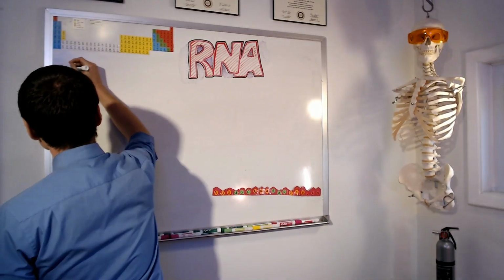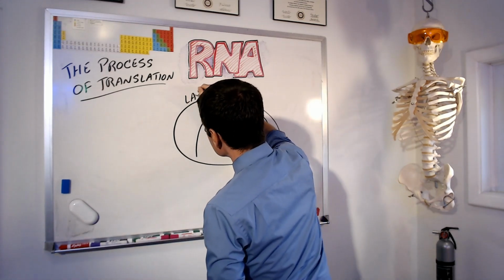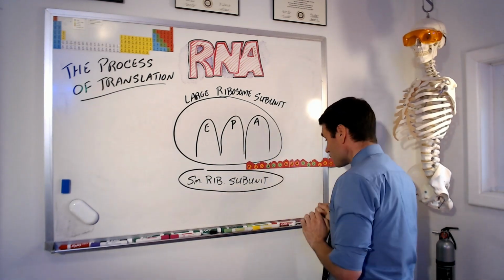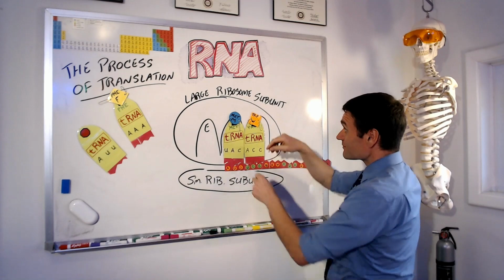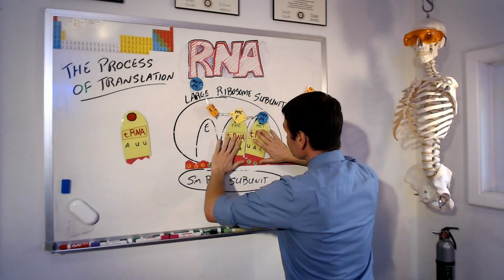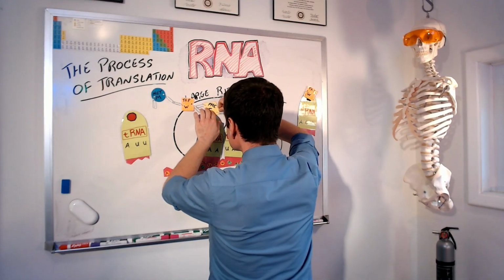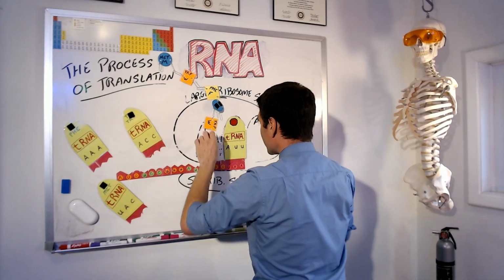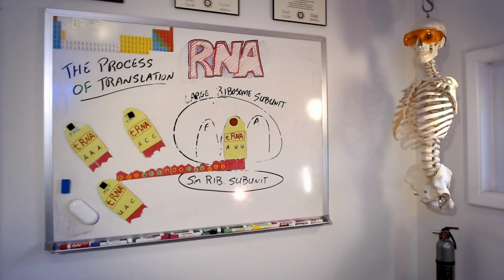Translation (RNA to Protein) in 3 minutes